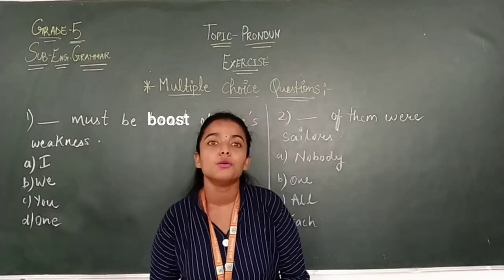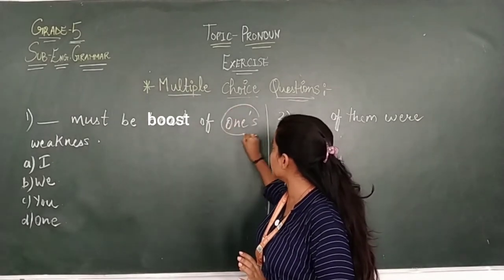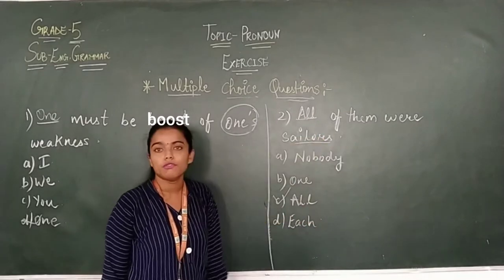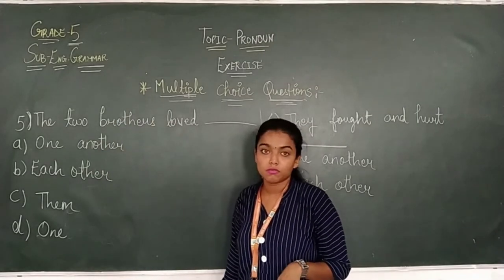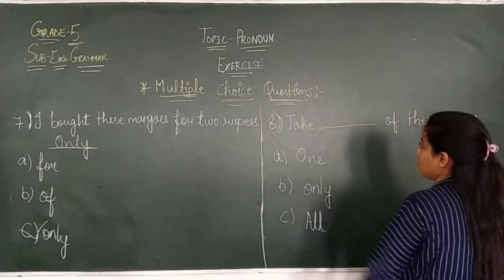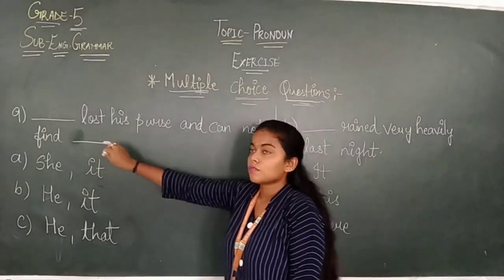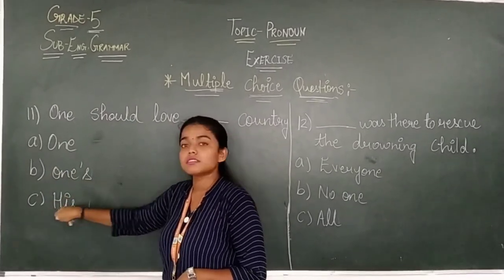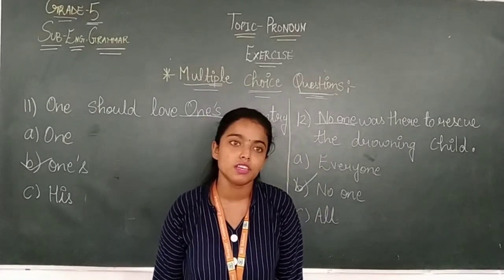EM GRADE 5 ENGLISH GRAMMAR PRONOUN (PART-2) 6 JULY 2020